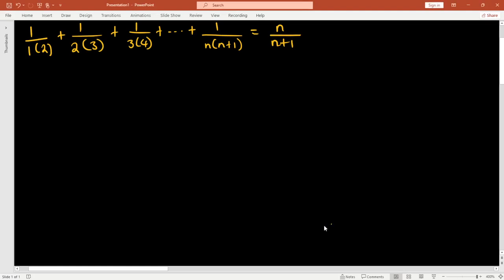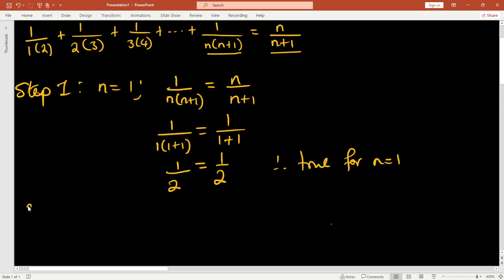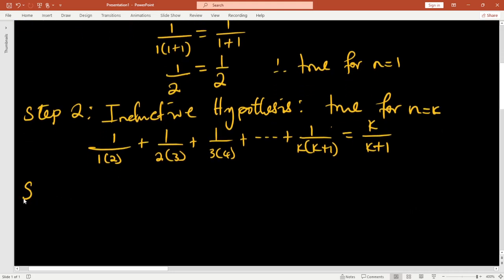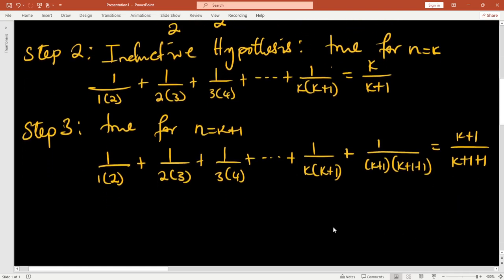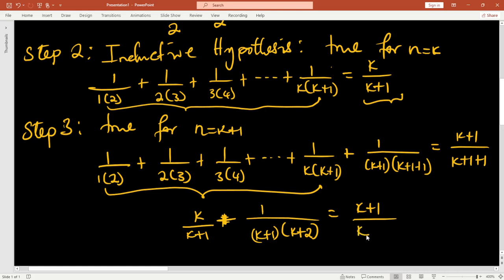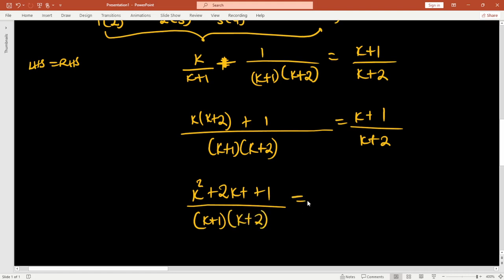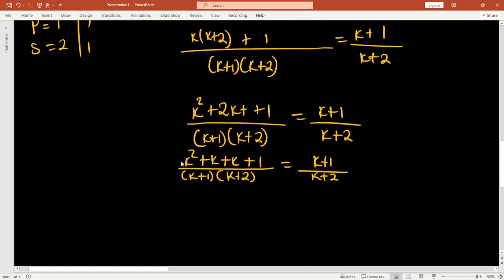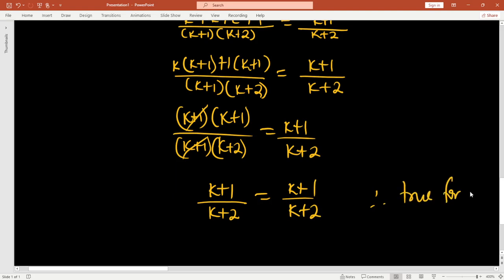Mathematical Induction| Step By Step Guide